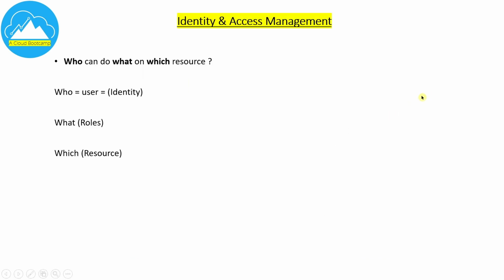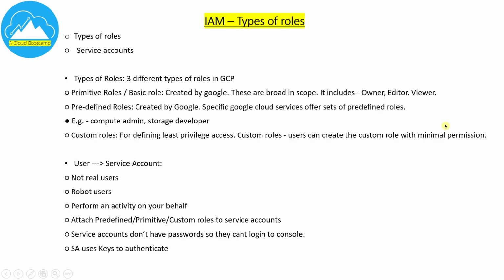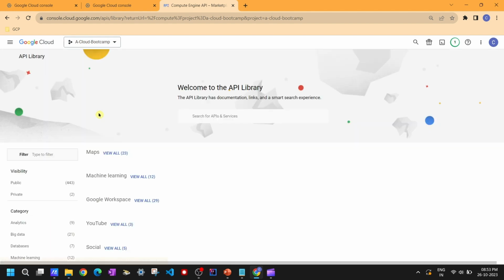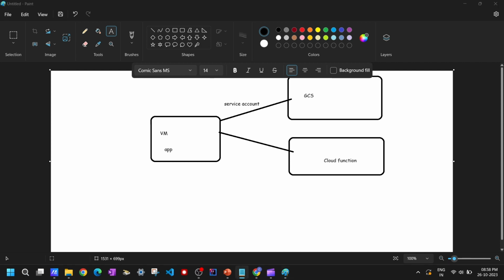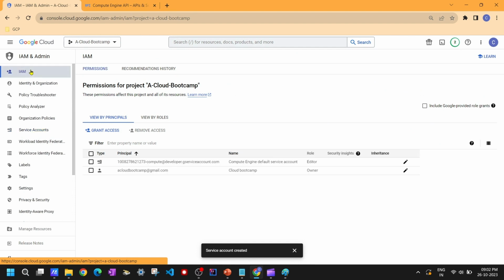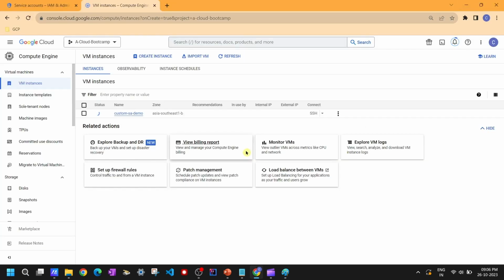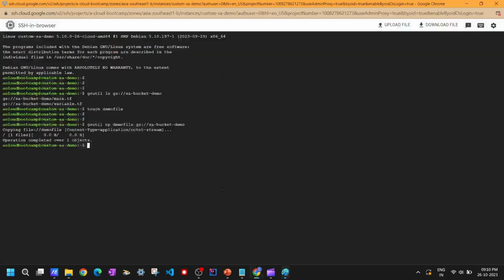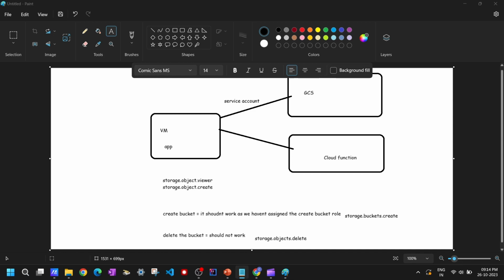[ GCP 4 ] Google Cloud IAM Service Accounts in Google Cloud IAM in GCP IAM Part 2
Service accounts are important topic in GCP IAM and they are special accounts that belongs to your application or VM rather an user. In this video, I demonstrate how to create a service account and attach it to a VM. Best practices of using service accounts and different types of roles in GCP